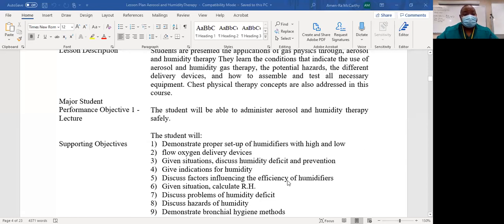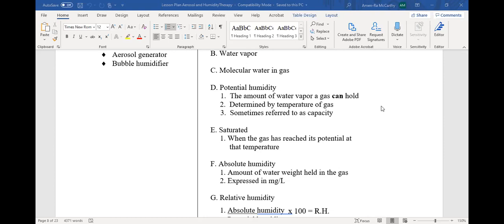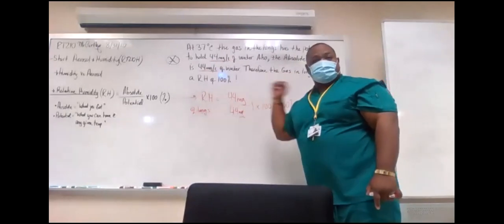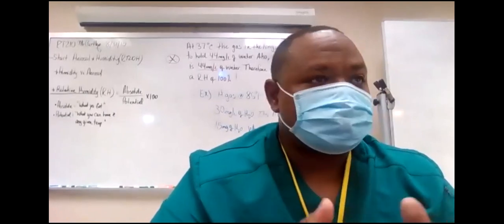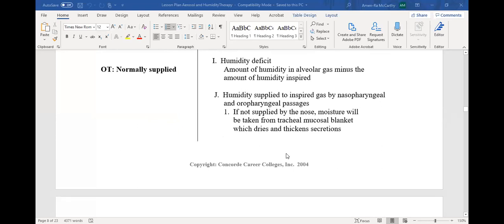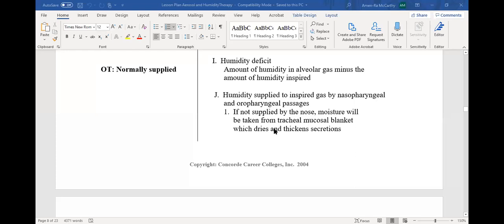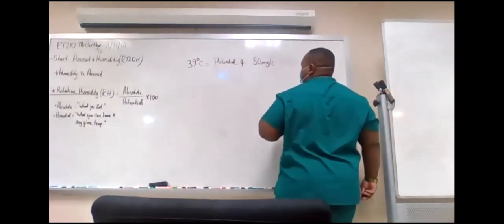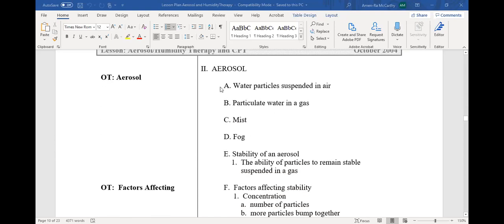Live Lecture 8 31 20